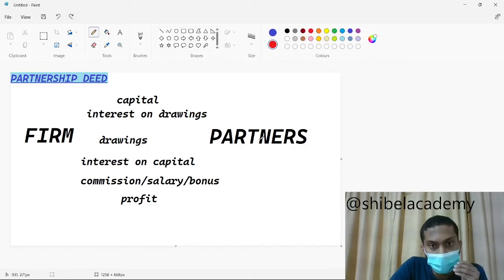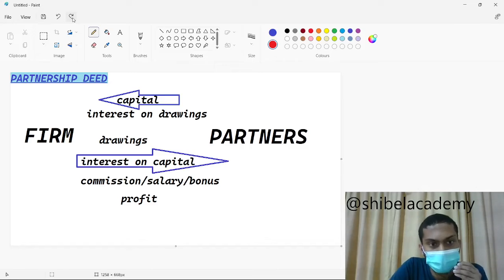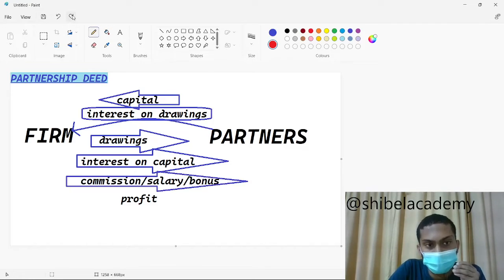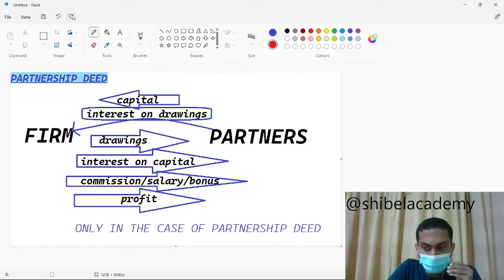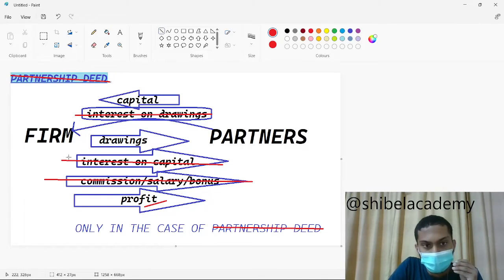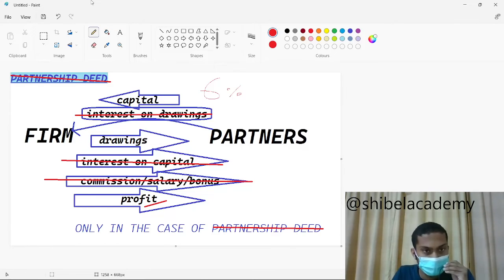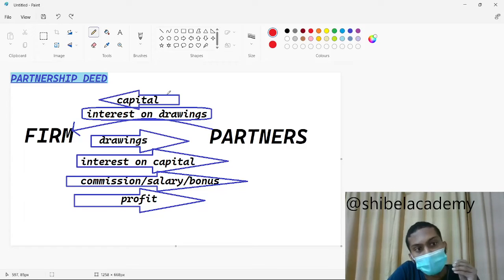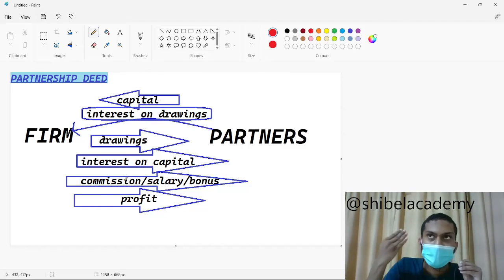PARTNERSHIP DEED | Accounting for Partnership Firms - Fundamentals | Class 12 | Accounts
Learn about partnership deed & the conditions if they're not present.
Follow @Shibelacademy on all social media for updates.